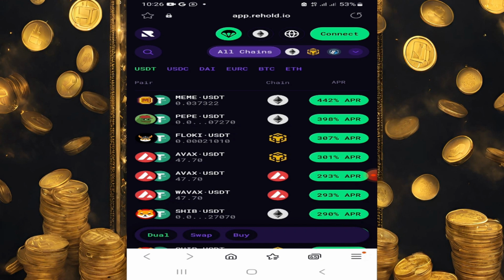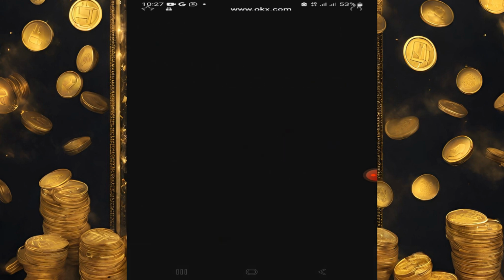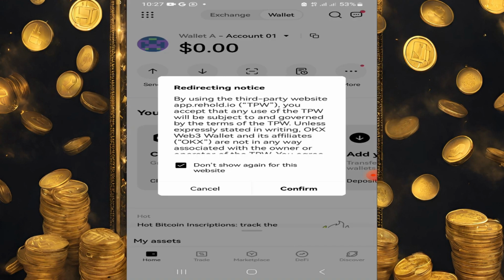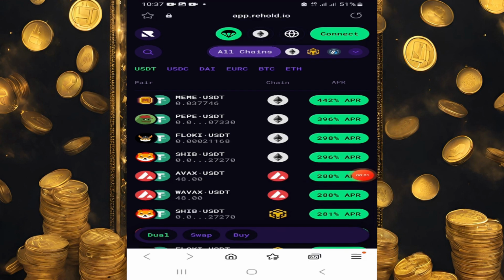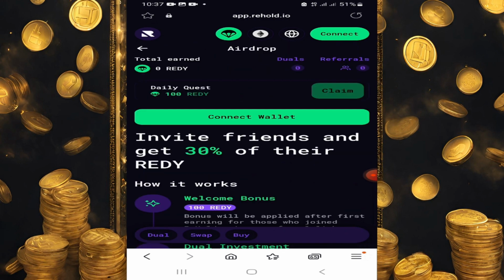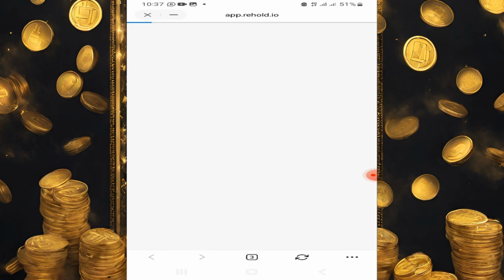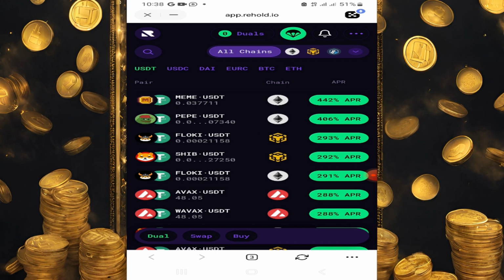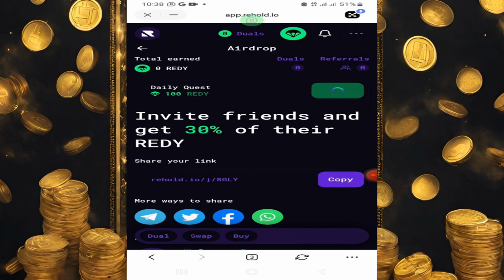Rehold updates: Claim Your Free Tokens Now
Learn how to participate in the latest cryptocurrency airdrop and claim your free tokens effortlessly. This step-by-step tutorial walks you through the process of connecting your crypto wallet and claiming your airdrop rewards. Don't miss out on this exciting opportunity to get free coins!